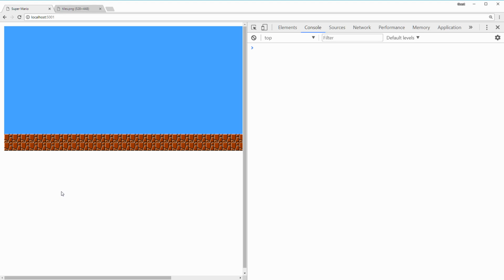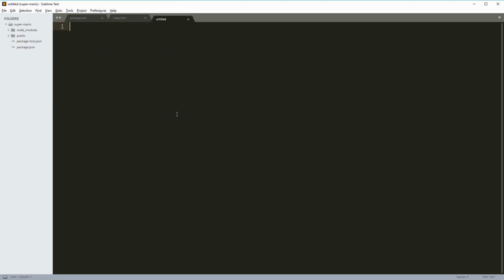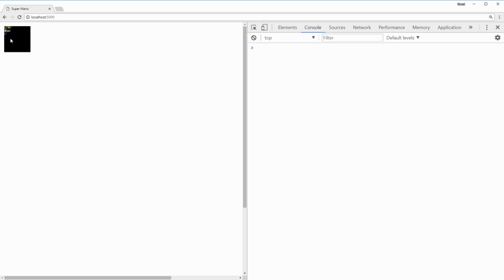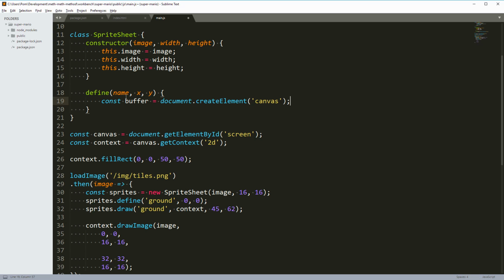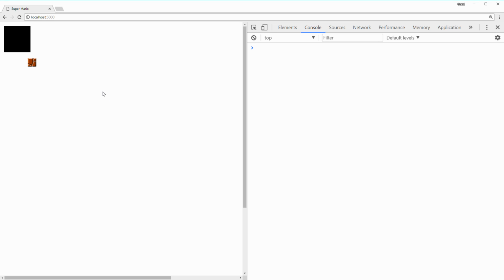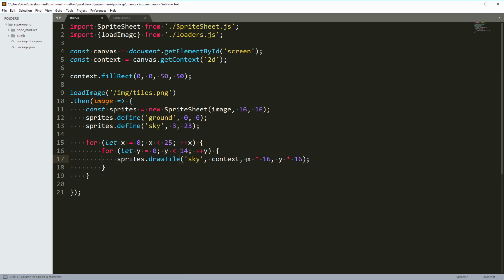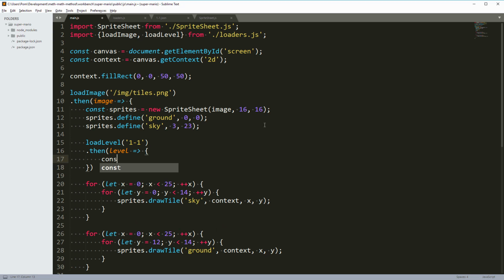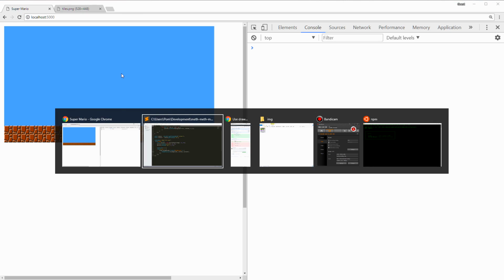Code Super Mario in JS (Ep 1) - Backgrounds & Tiles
In this first episode of writing a Super Mario game in JavaScript, I show how to setup the project and draw tiling backgrounds.

* Basic NPM usage
* Loading images and JSON asynchronously
* ES6 Import/Export
* Using canvas to save image buffers

I was running Chrome 61 when I wrote this and if you wish to follow I recommend you at least have that version too.